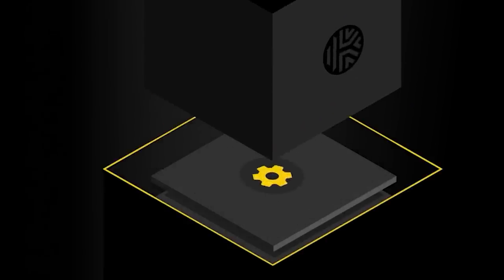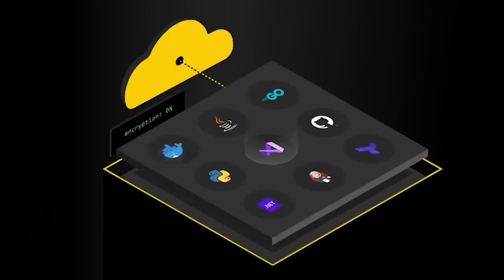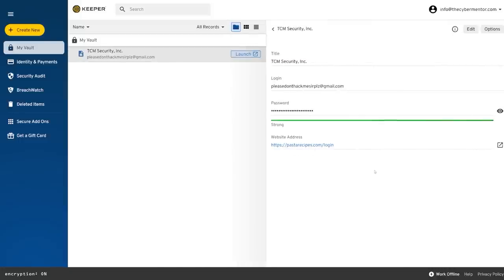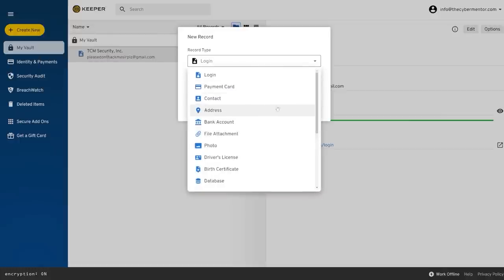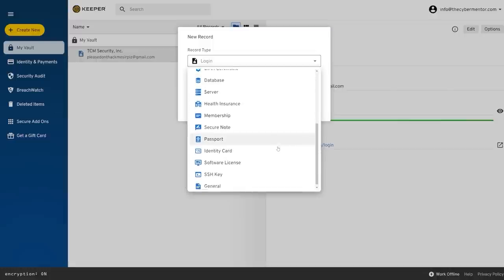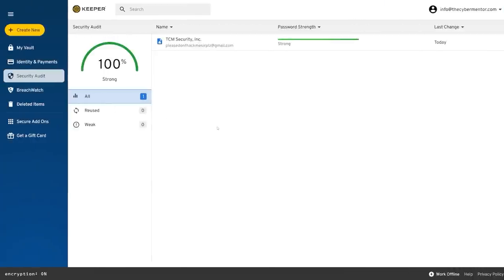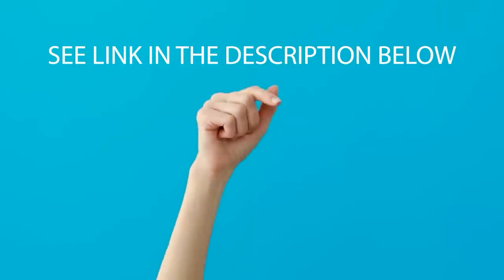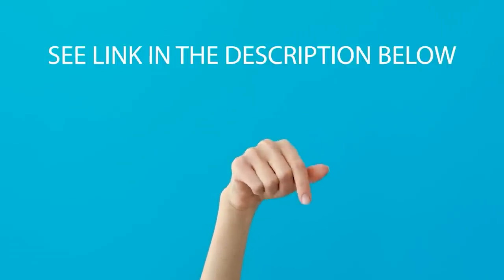LAND A CYBERSECURITY JOB WITH THIS ONE SIMPLE TRICK